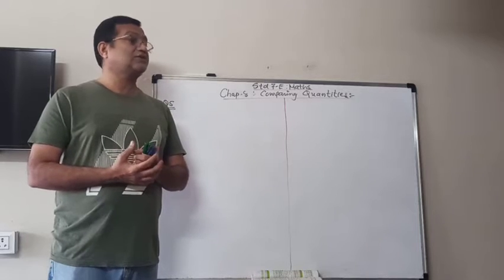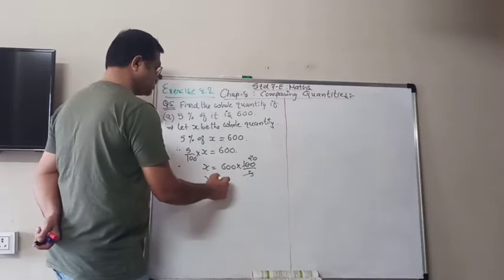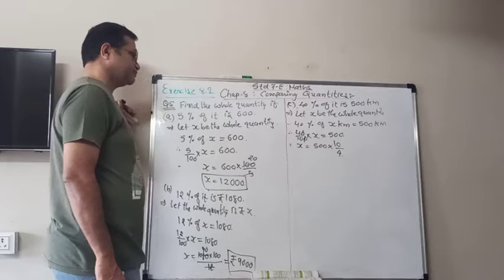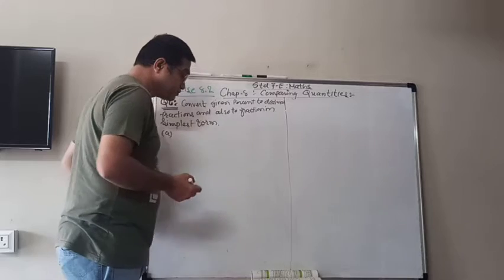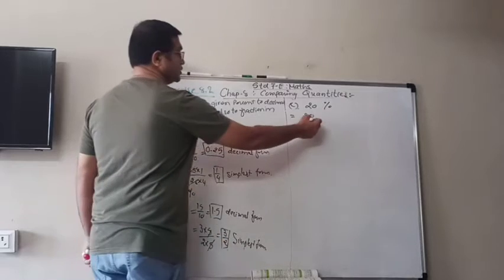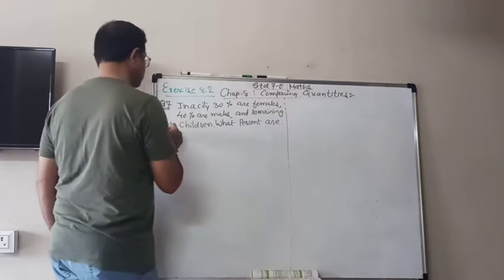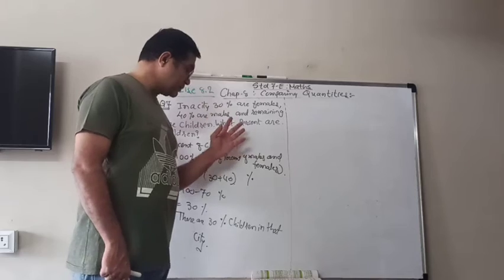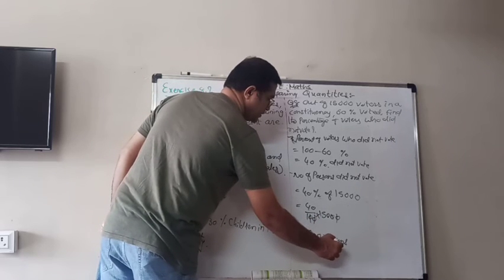STD 7-E MATHS CHAP-8(VIDEO-8)